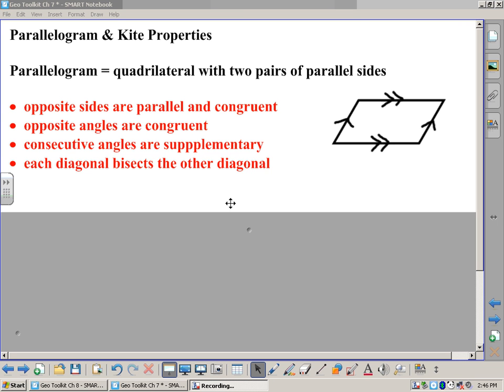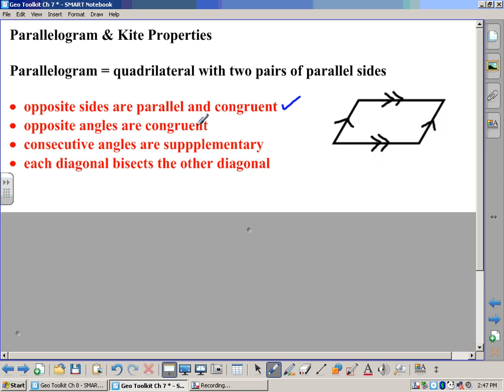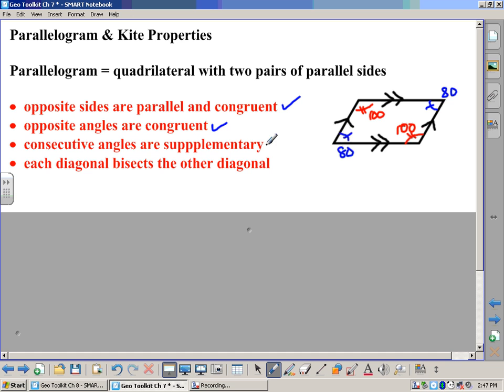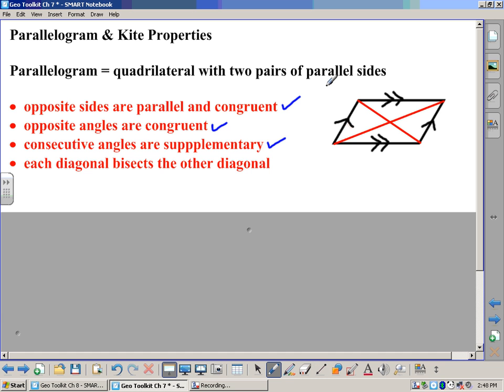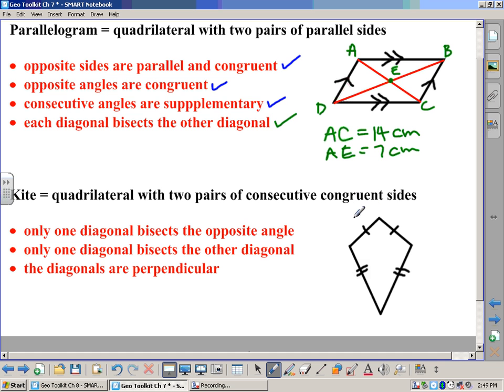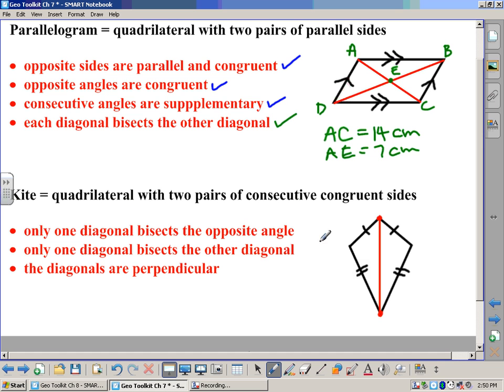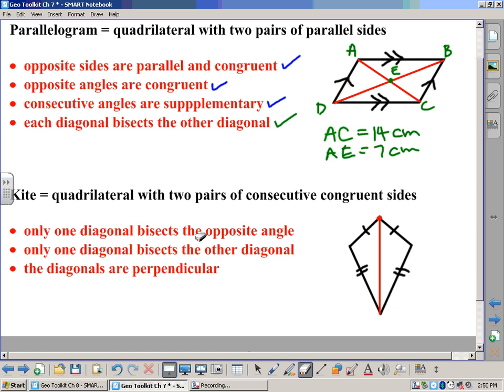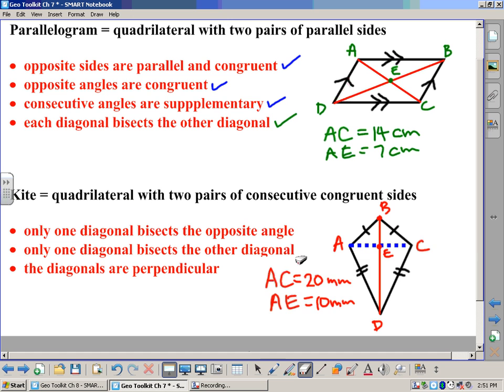Parallelogram & Kite Properties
Properties of parallelograms & kites.